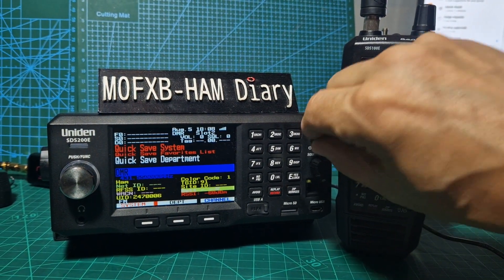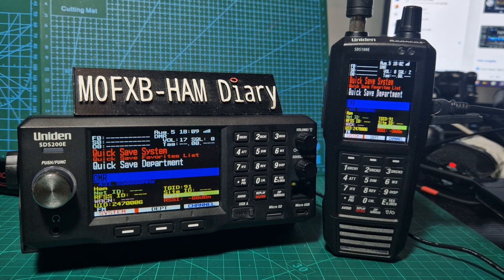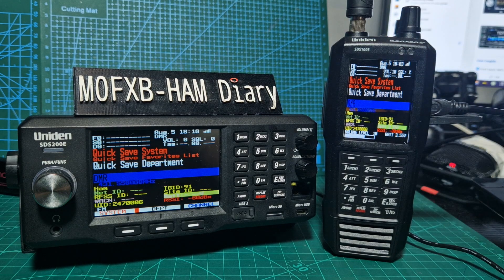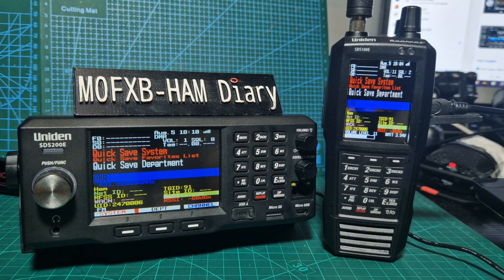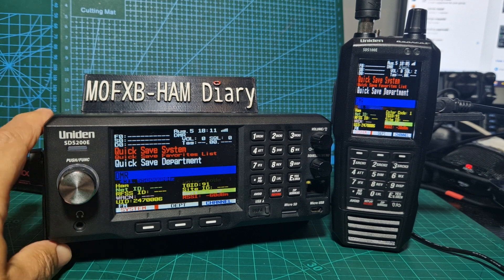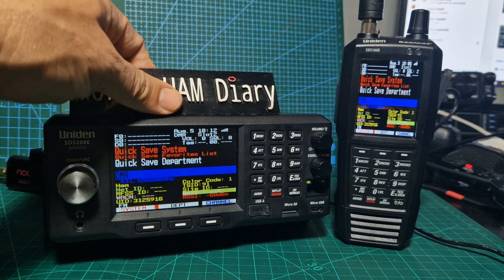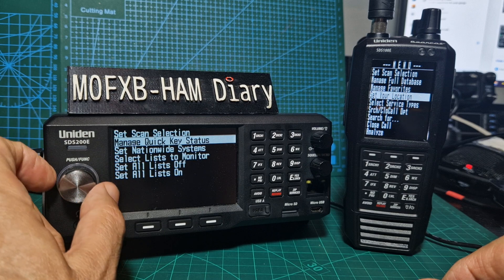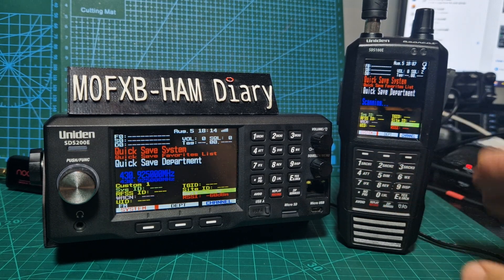UNIDEN SDS100/200 Compare Audio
UNIDEN SDS100 MANUAL